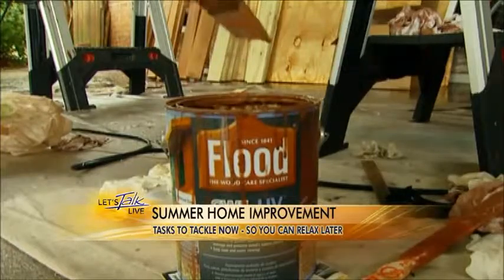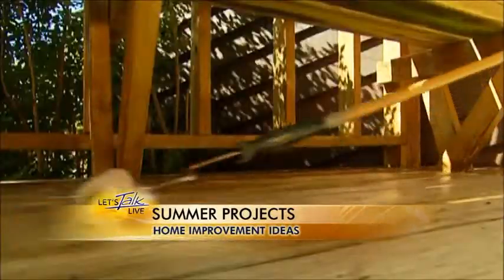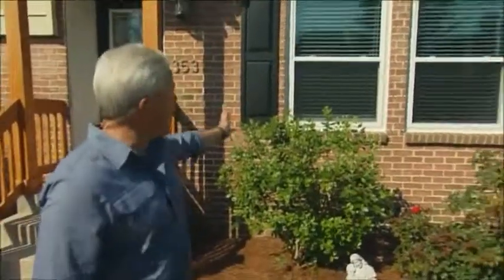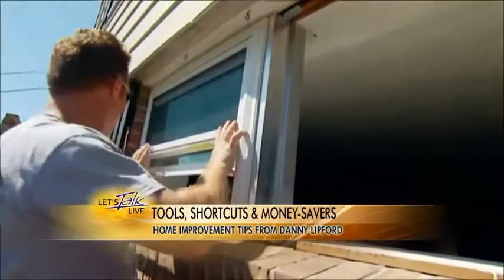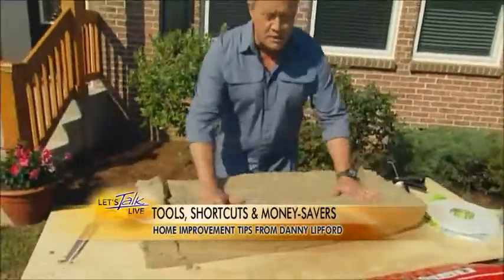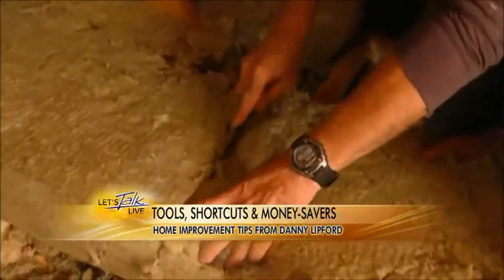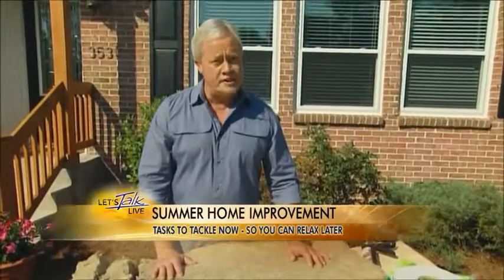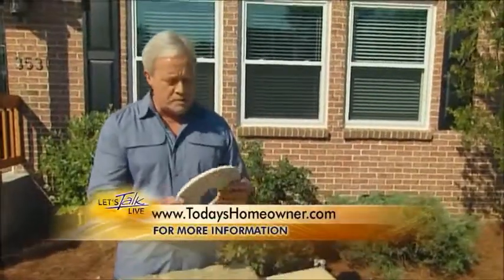Danny Lipford 6 4 14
Let's Talk Live Home Improvement Segment June 4 2014